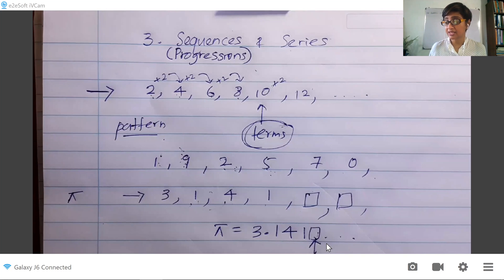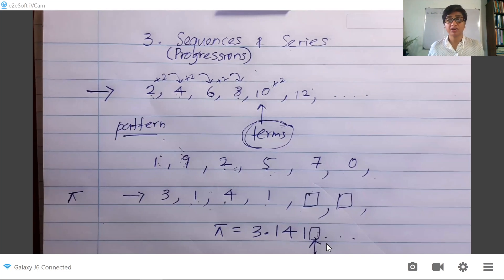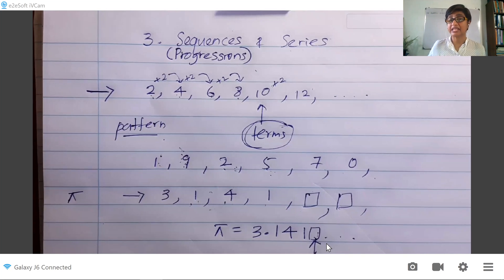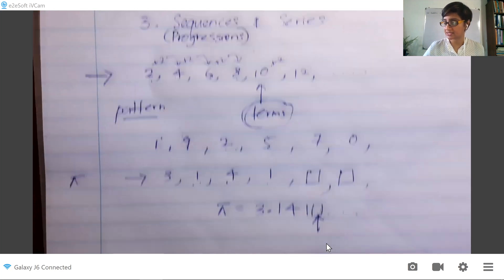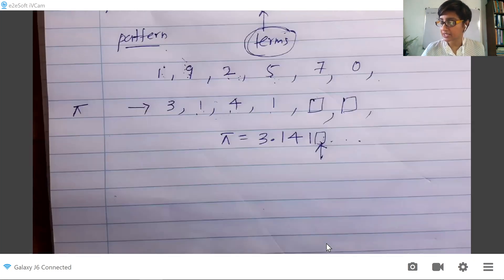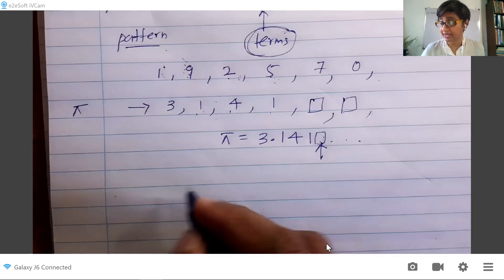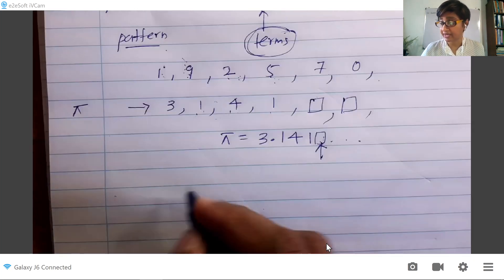Sequences and Series - Lesson 1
You can see sequences of numbers occuring in many situations. Fibonacci sequence is one of the famous and interesting number seuqences that some believed to be embeded in the nature.